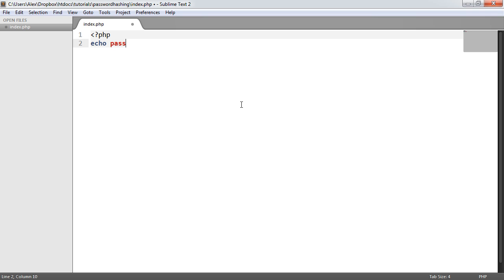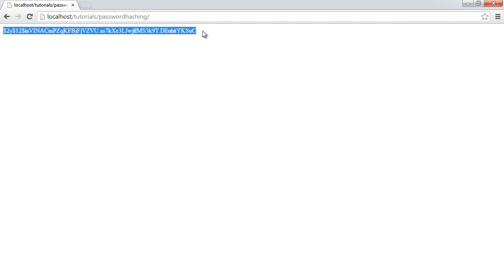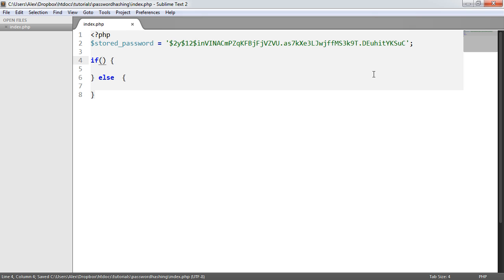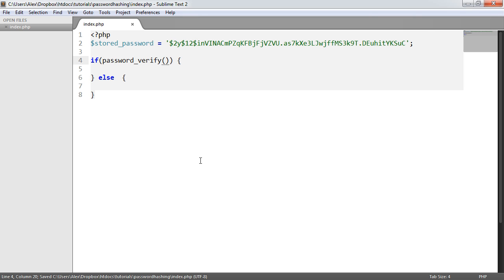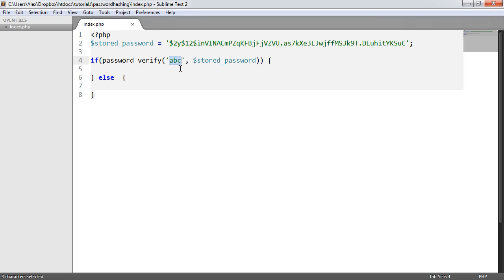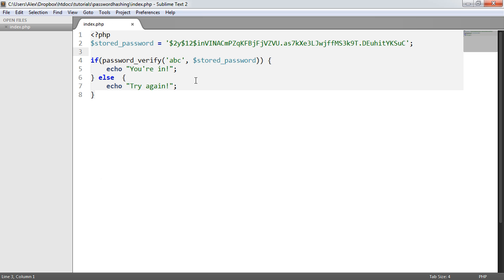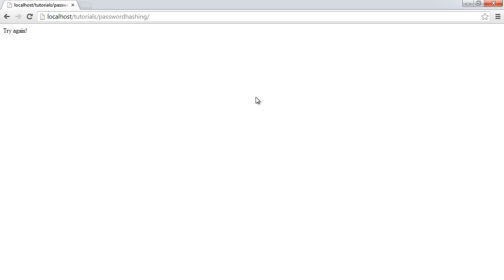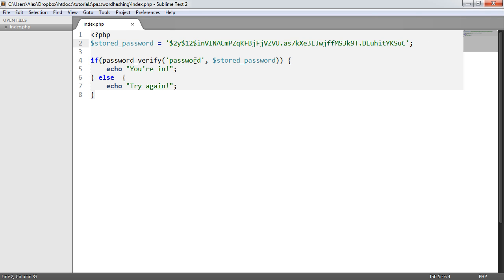Secure PHP Password Hashing: Verifying Passwords